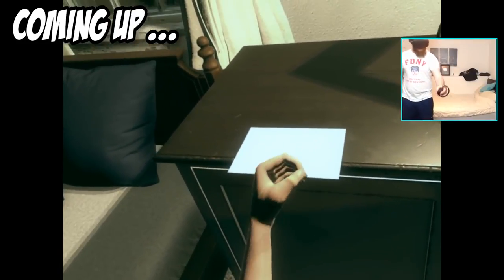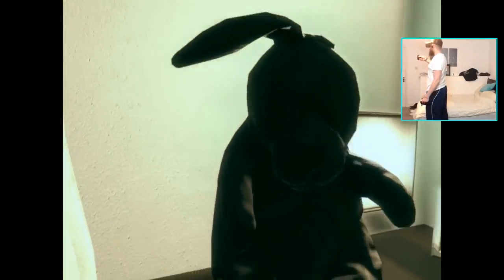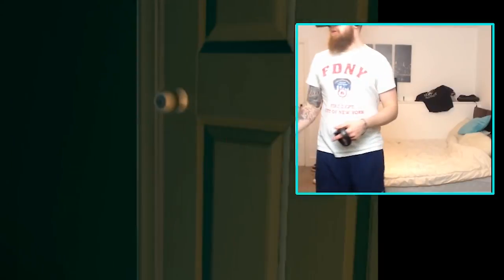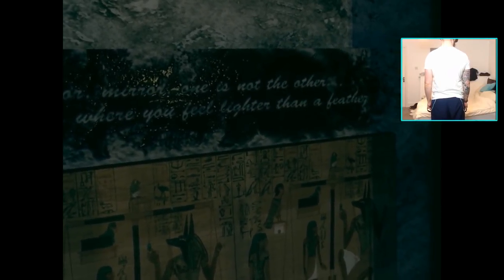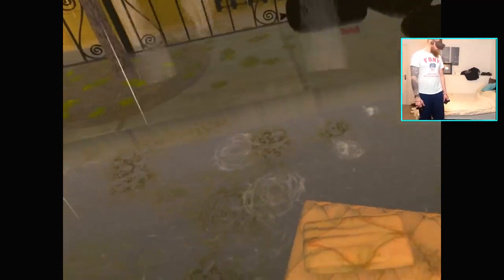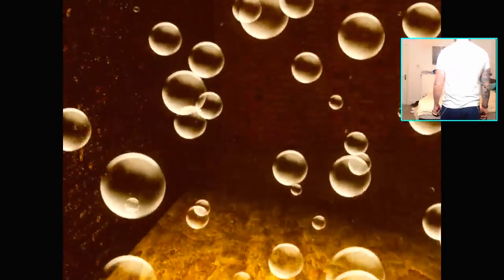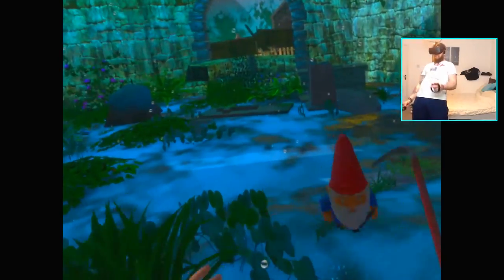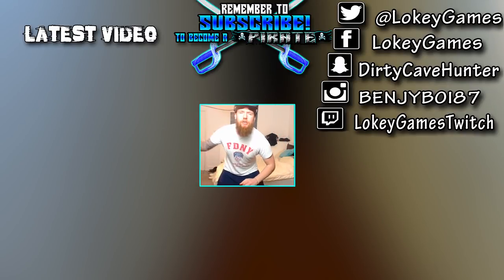THE WEIRDEST MOST BROKEN VR GAME EVER! - John Lazarus - Episode 1: Dead Man Origin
John Lazarus Episode 1 Dead Man Origin , must be the most weird broken vr game ever... LEGOO!!